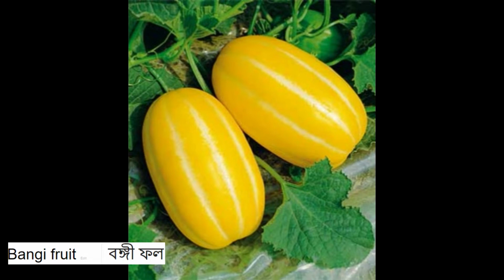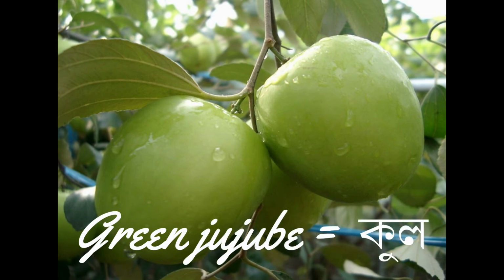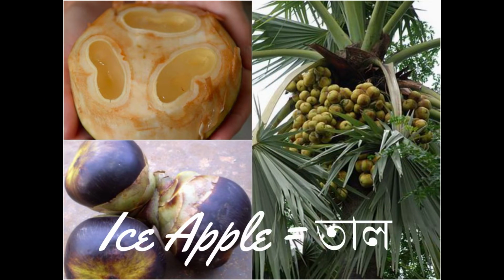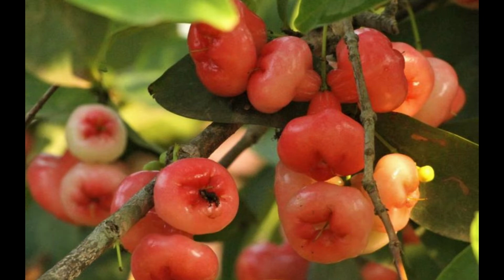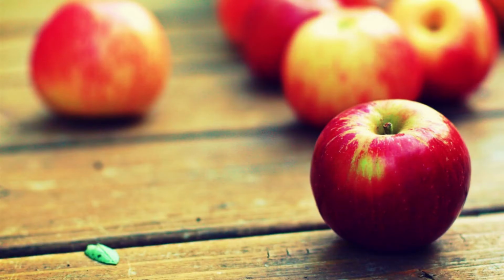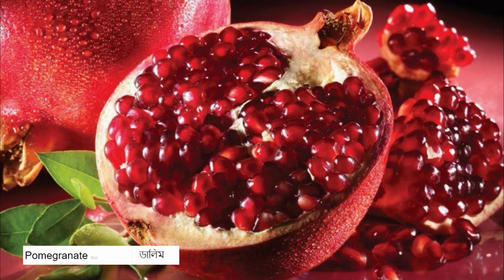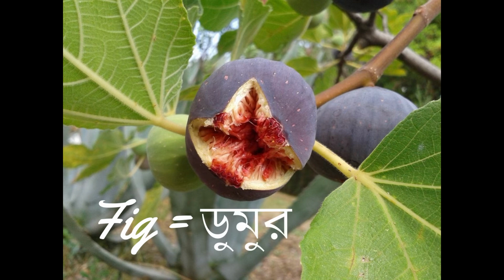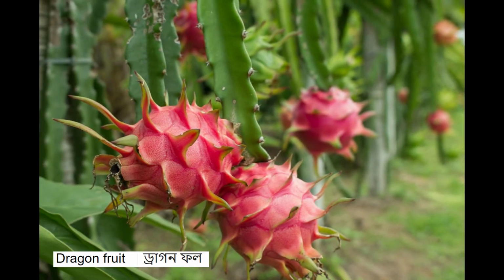Fruits name English and Bangla/ ফলের ইংরেজি এবং বাংলা নাম